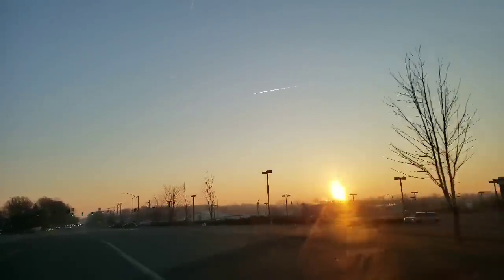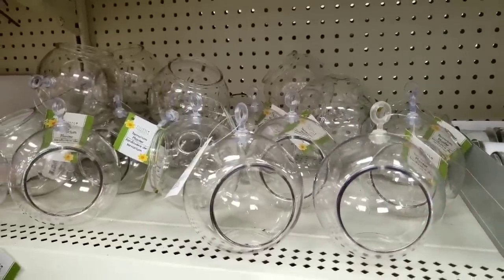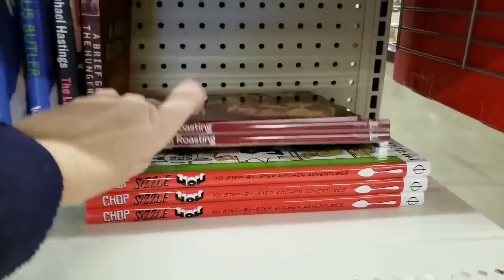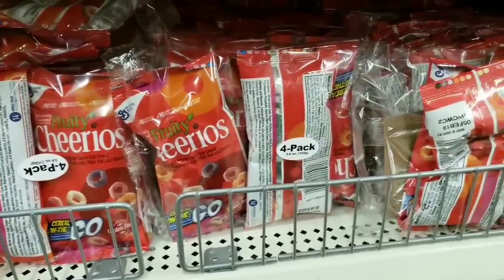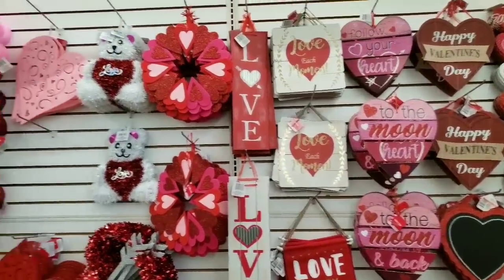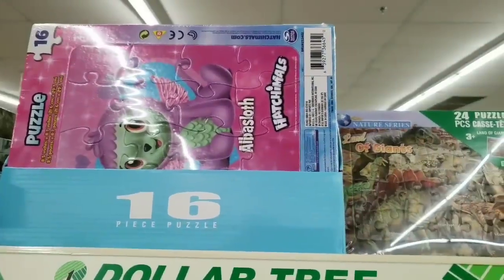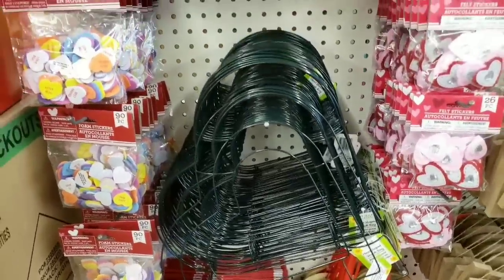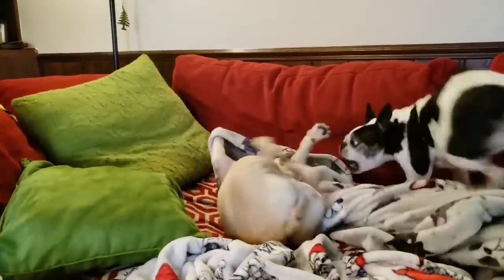Come with me to ~4~ Dollar Trees/ So Many *NEW* Finds/1-2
SMILEY MAIL:

JENNY MOWAN
P.O.BOX 15645
FORT WAYN, IN. 46885

Category